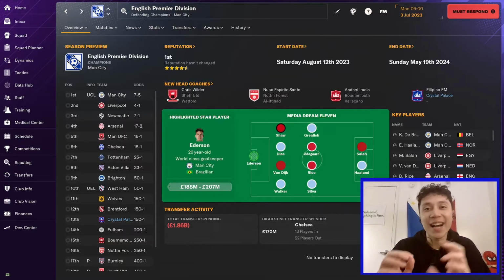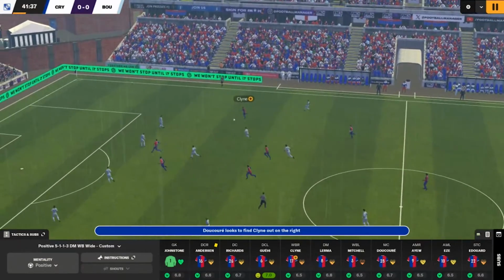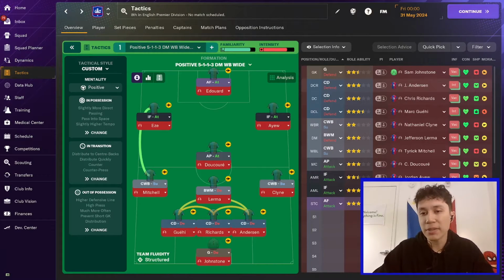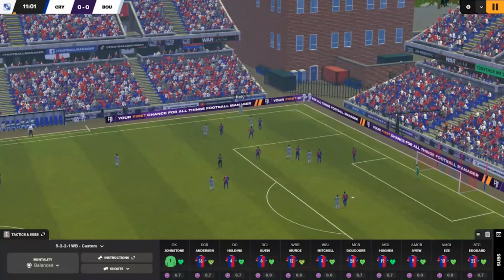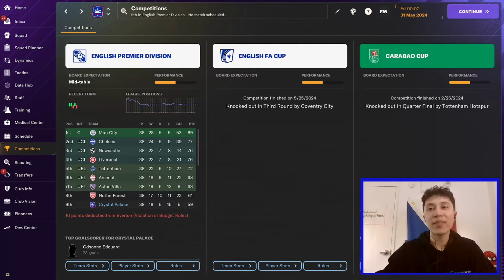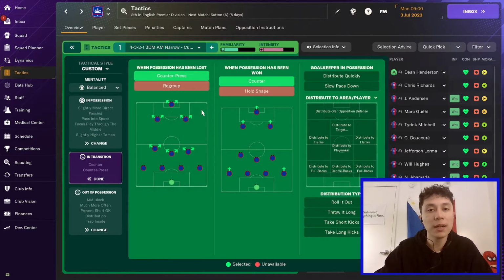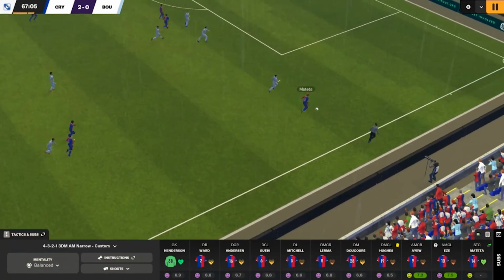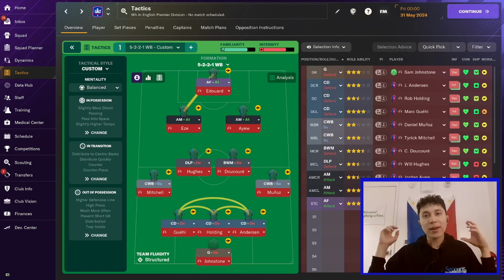Playing With The WEIRDEST TACTICS in FM24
Welcome to the Filipino FM channel! This is your home for Filipino Football Manager 2024 content. In this video, I became the manager of Crystal Palace to see if they could win matches using weird footballing tactics in Football Manager 2024.